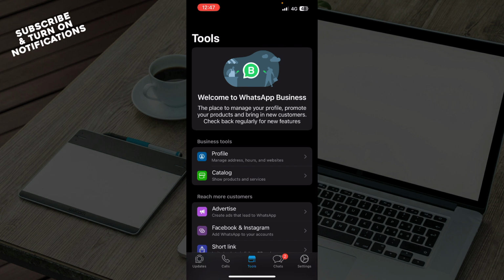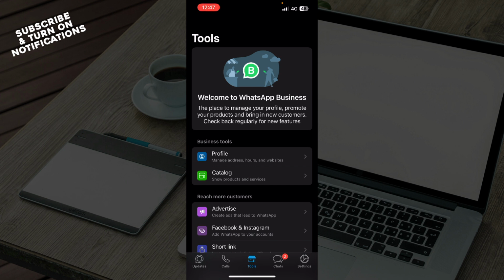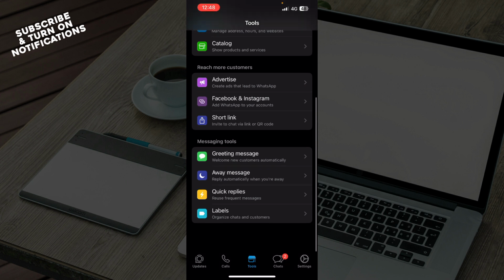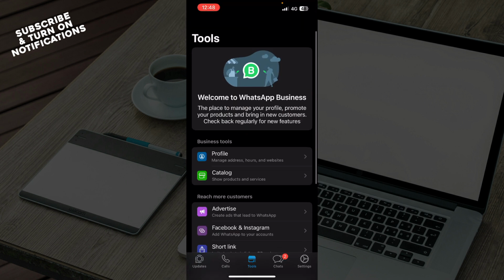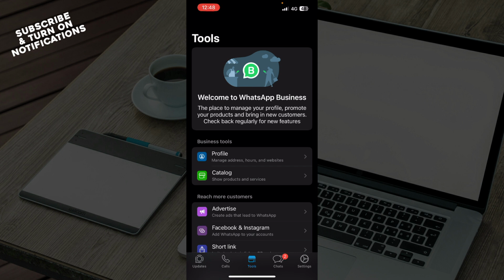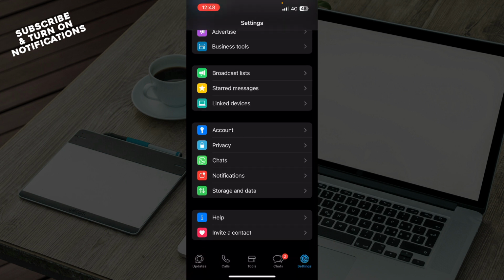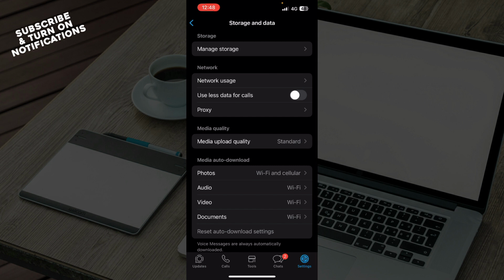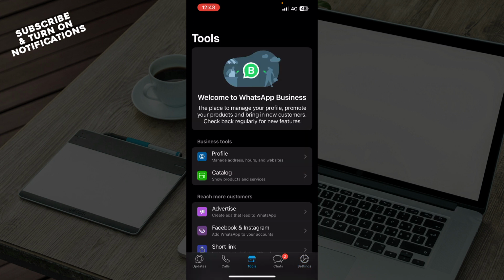How To Backup WhatsApp Business Messages (Quick Tutorial)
In this video I will show you How To Backup WhatsApp Business Messages. It would be good if you watch the video until the end so that you don't miss important steps.